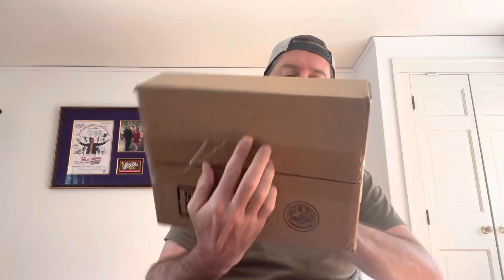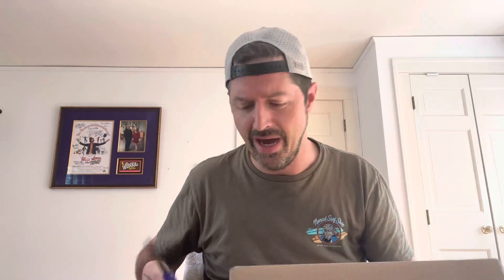Carnivore Snax REVIEW & UNBOXING!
Join Beantown Reviews as he gives you his unfiltered, honest and unbiased review of Carnivore Snax! How did this beefy snack company do?  Find out now!